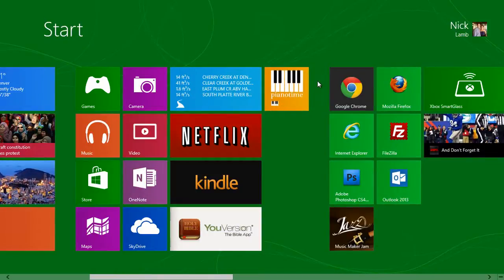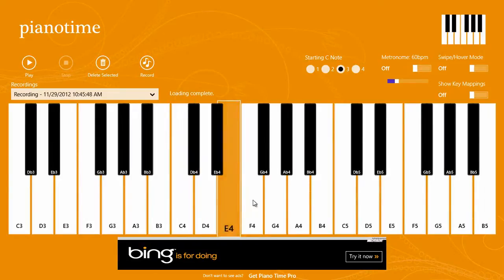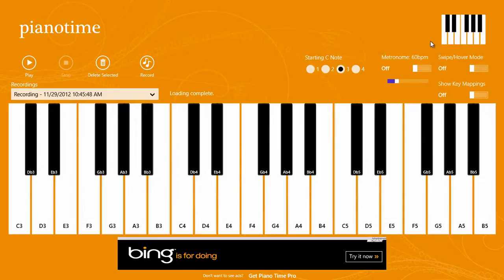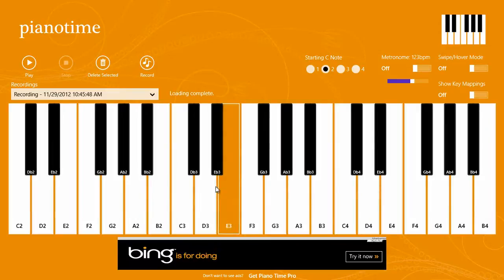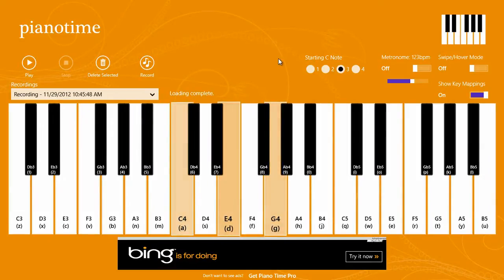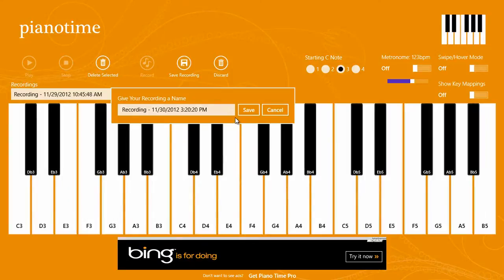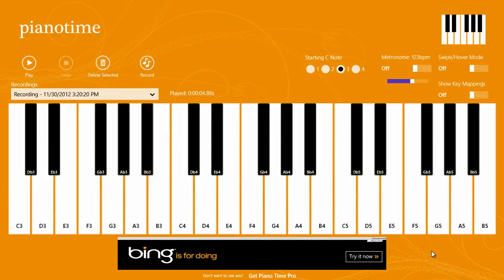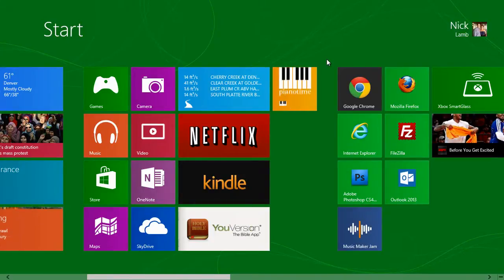Piano Time Walkthrough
Piano Time is a multitouch Windows 8 piano app comprised of 36 visible keys and 4 selectable octaves. With a configurable metronome, users can learn to play the piano or practice their skills, as well as record and playback unlimited songs. Piano Time supports multitouch screen, keyboard, and mouse input.